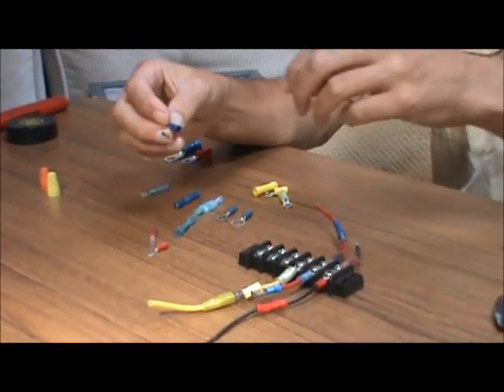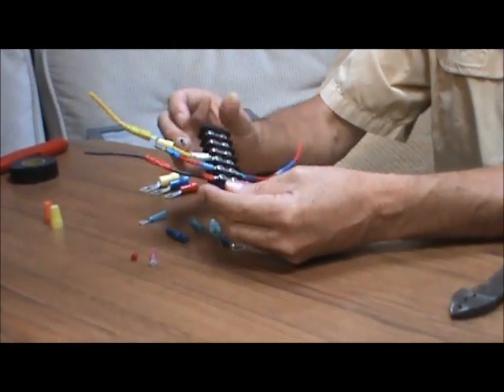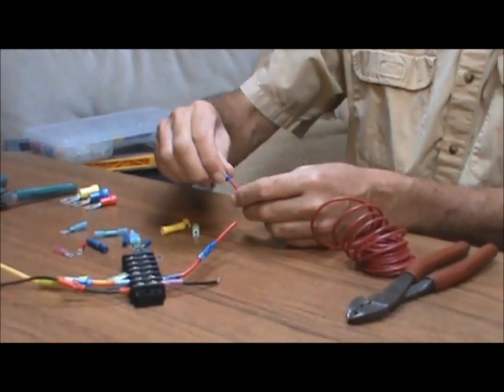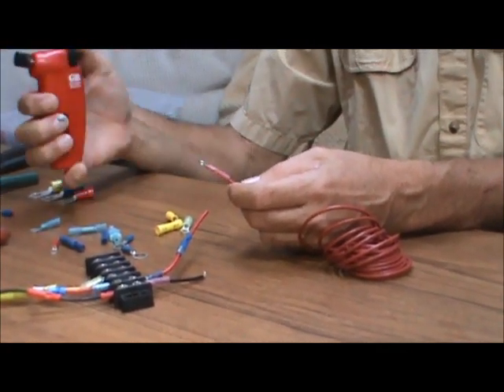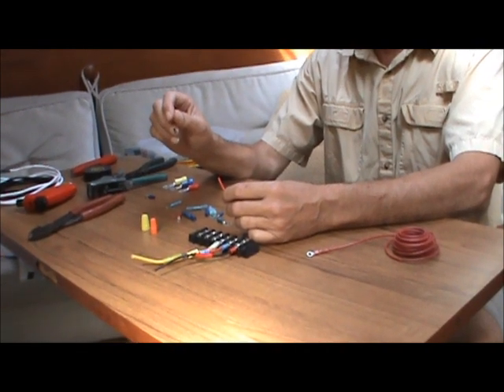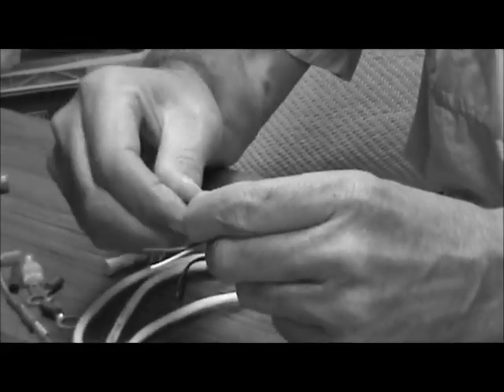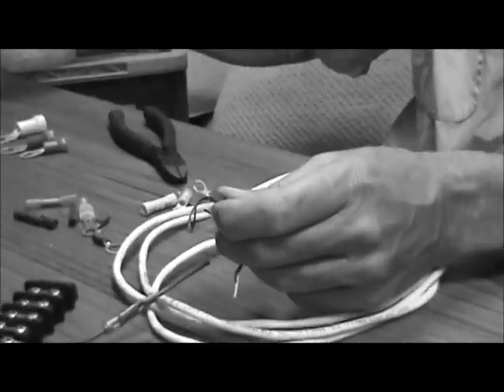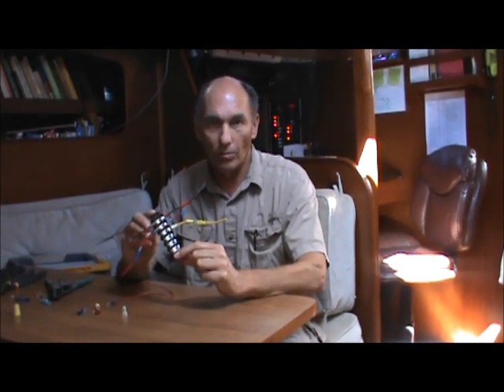Using Crimp Connectors, Boat Repair, Boat Wiring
If you find this video helpful please return the favor and support me efforts
Understanding and using Crimp connectors in marine wiring.